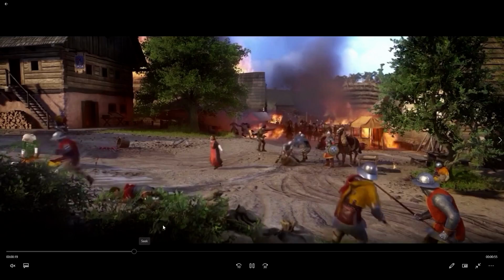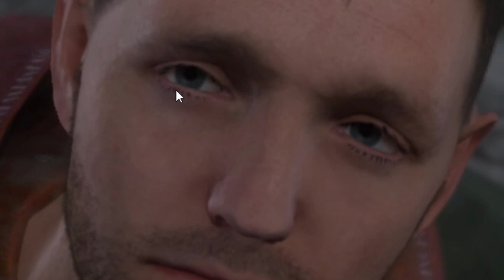Kingdom Come Deliverance Royal Edition | Gameplay, Graphics Breakdown + More | KCD News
Kingdom Come Deliverance Is Coming to Nintendo Switch VERY Soon! I breakdown the things I noticed in the trailer and what we can expect in the KCD Royal Edition! How are graphics vs PS5 & Xbox & Will this port run at 30fps?

Kingdom Come Deliverance Is Coming on March 15th to Nintendo Switch